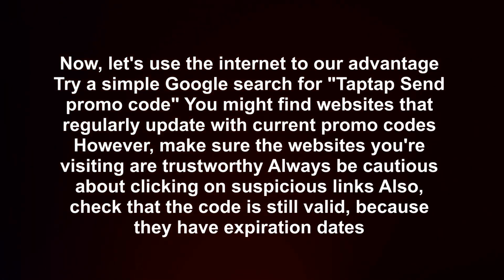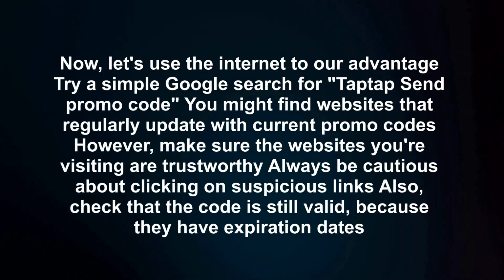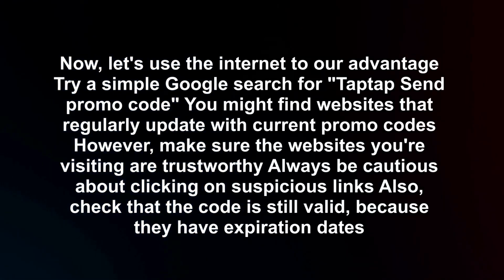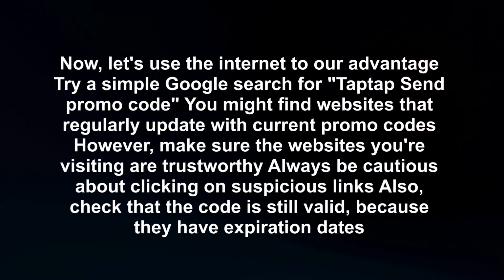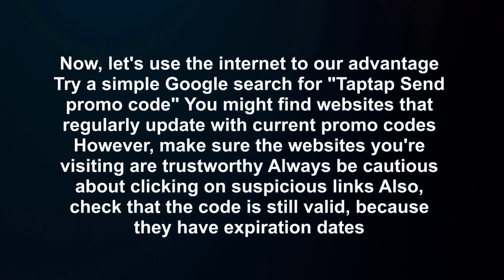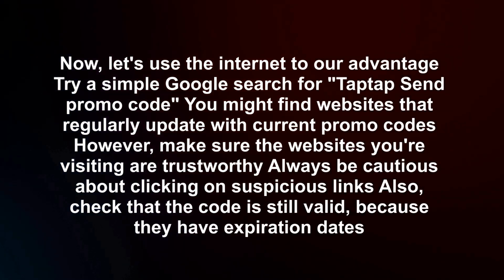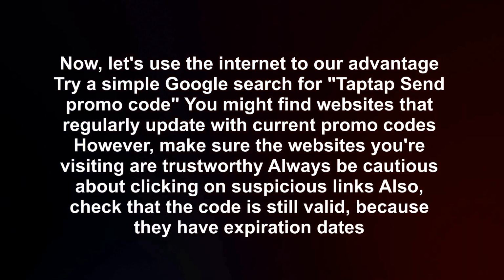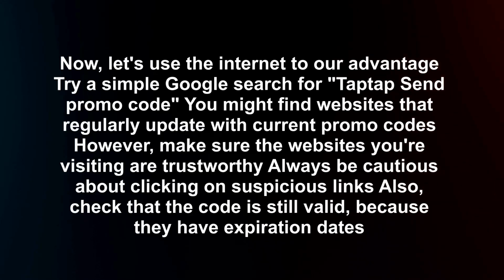How to Get Taptap Send Promo Code - GUIDE!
Often, you can find these codes by searching online, which offer discounts or special rates. Check for active codes.

00:00 Intro
00:07 Official Website
00:24 Promotions Section
00:36 Social Media
00:51 Google Search
01:05 Check for Active Codes